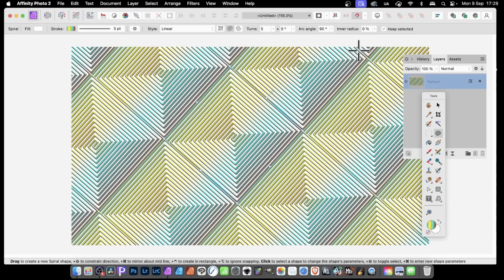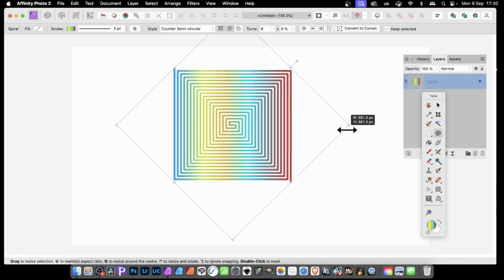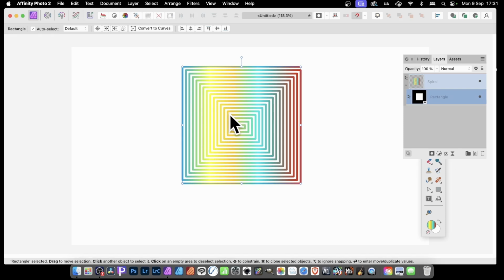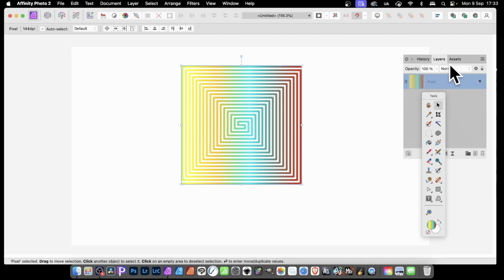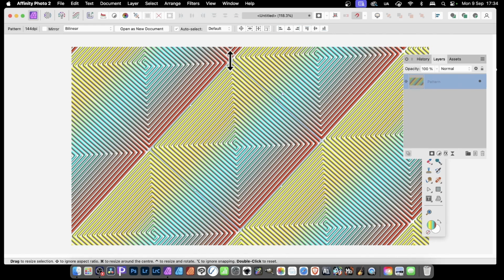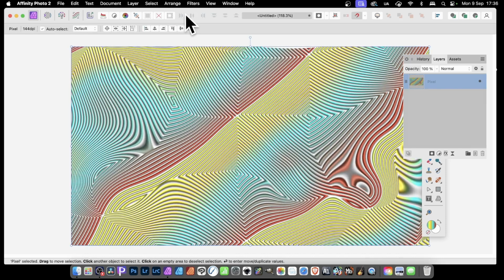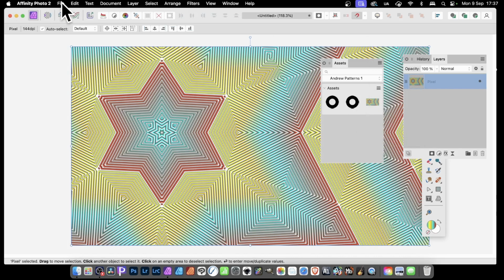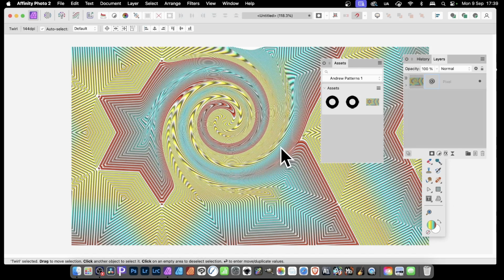Create Spiral Pattern Designs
How to create an endless set of spiral designs in AFFINITY PHOTO using the spiral tool 0:00 - Start 0:58 - Linear 1:59 - Add additional shape 3:15 - Modify gradient 4:10 - Add bevel 4:52 - Patterns 6:14 - Displace 6:46 - Deform